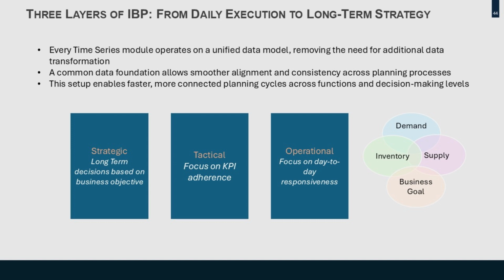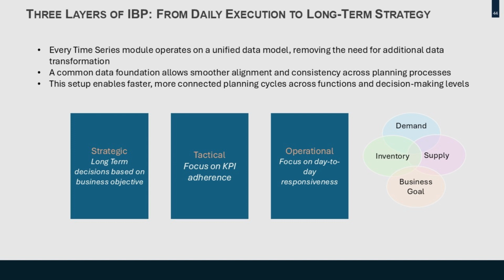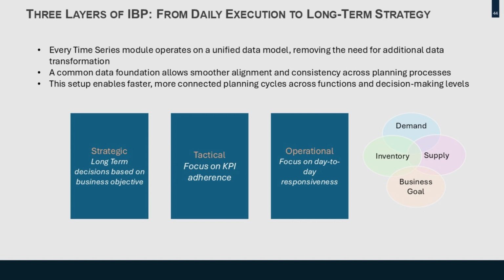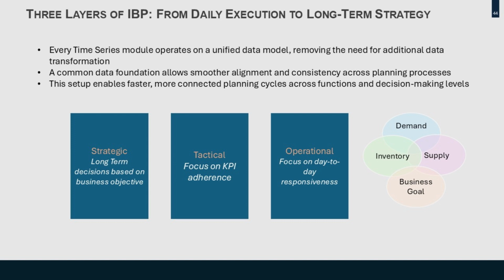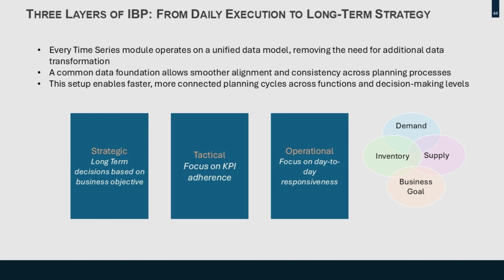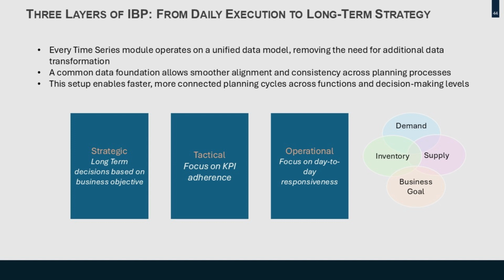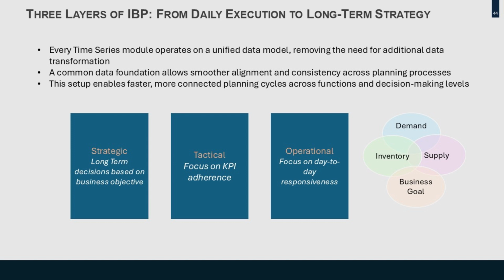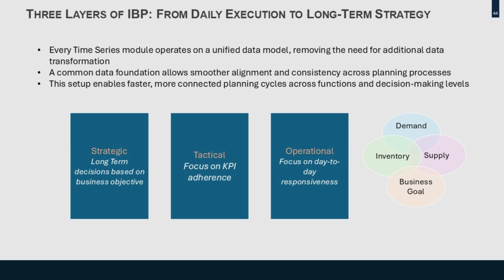End To End SAP IBP Training Video 10